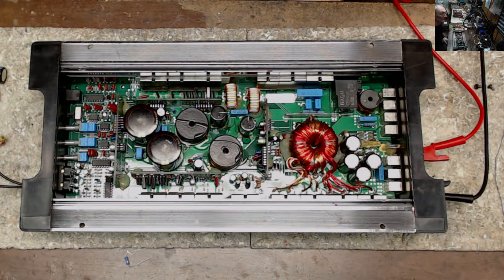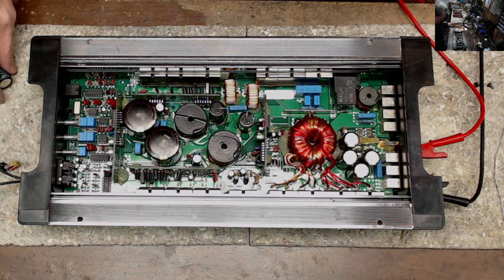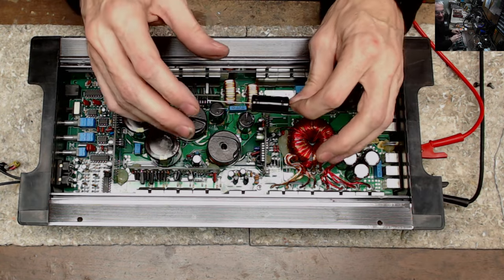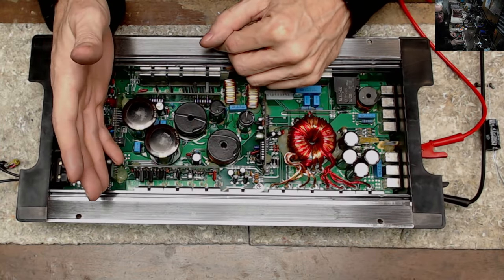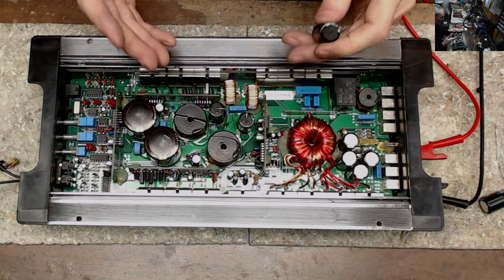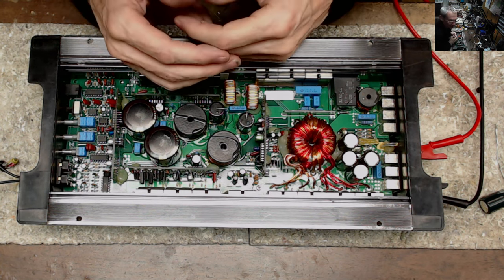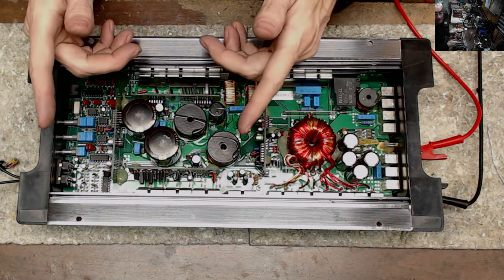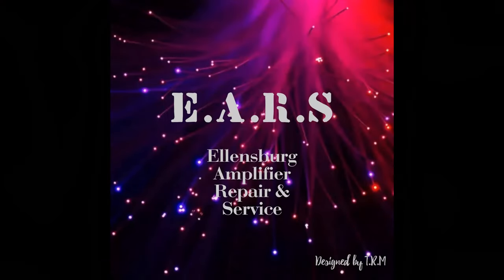Memphis 1100D The Stubbornly Hard to Find Bipolar Capacitors Problem Diverted